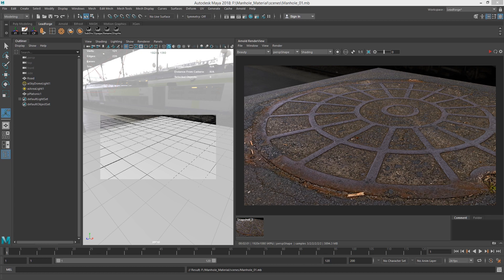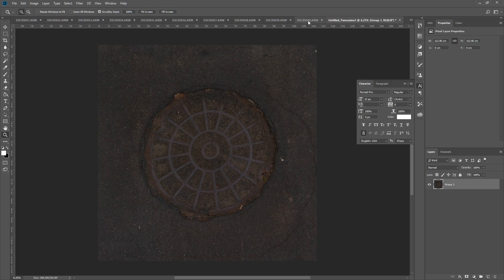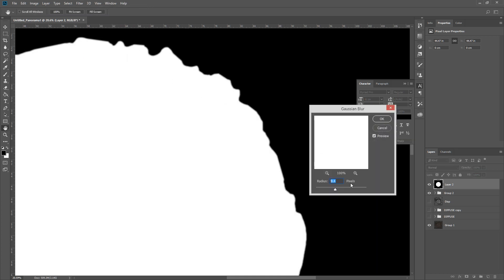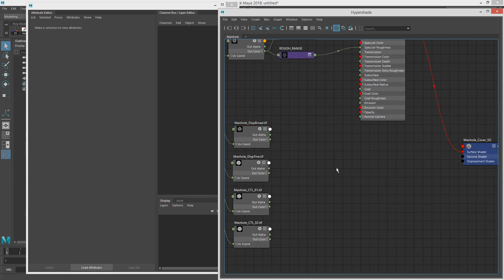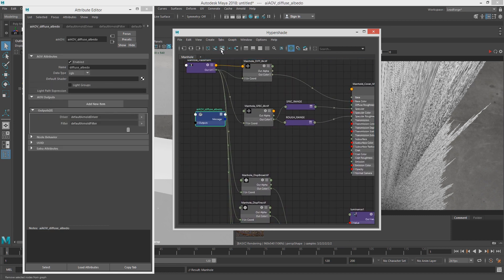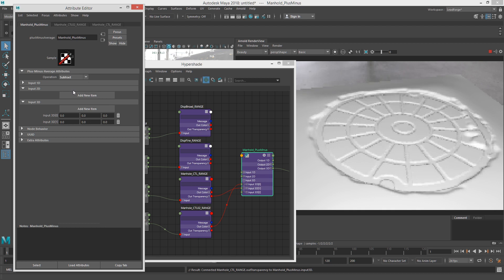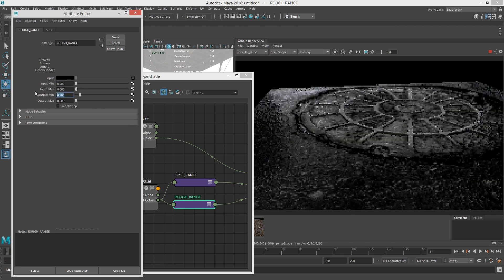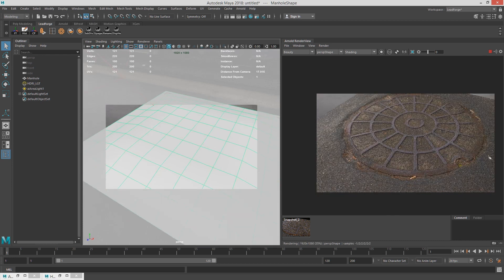Texture and Displacement Creation from Photography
In this tutorial we go through how to use Photoshop to Create Textures from Photos. I go through the process of extracting Displacement Maps, Diffuse Maps, Roughness Maps, Metalness and Specular Weight Maps.

I start by going over how to stitch photographs together to create one large resolution image which can be turned into 1 huge 8k map.

Software Used:
Photoshop
Arnold
Maya